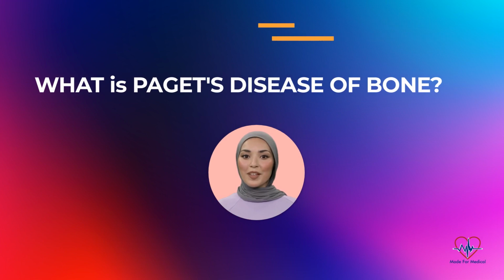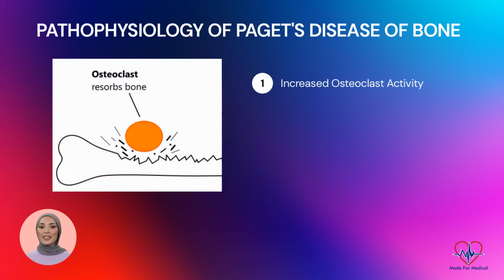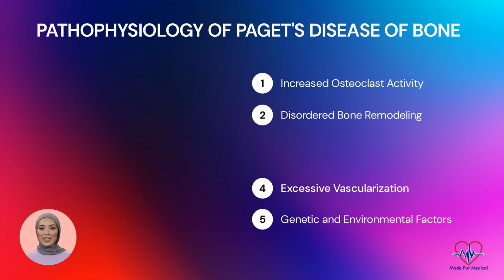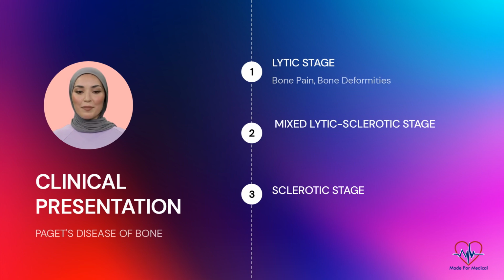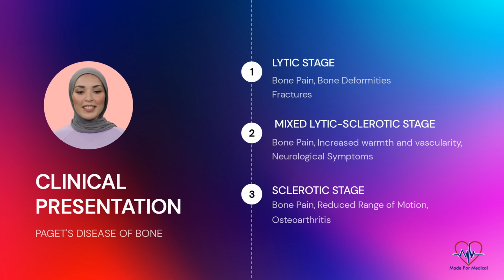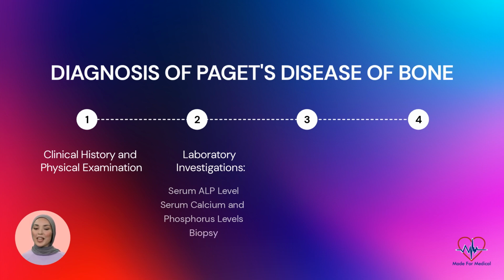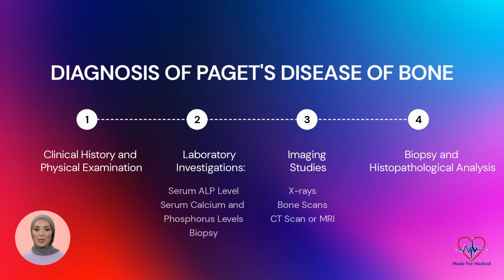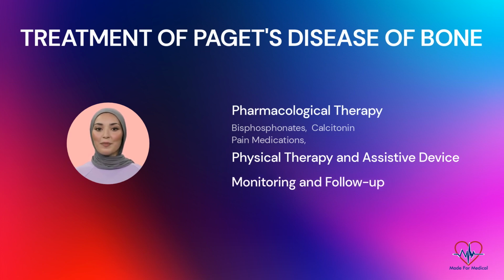Paget's Disease of Bone - Causes, Pathogenesis, Symptoms, and Management - Madeformedical.com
Paget’s disease of bone, also known as osteitis deformans, is a chronic condition characterized by abnormal bone remodeling. It affects the structure and integrity of the affected bones, leading to pain, deformities, and an increased risk of complications. In this article, we will explore the key aspects of Paget’s disease, including its causes, clinical features, diagnosis, and management options.